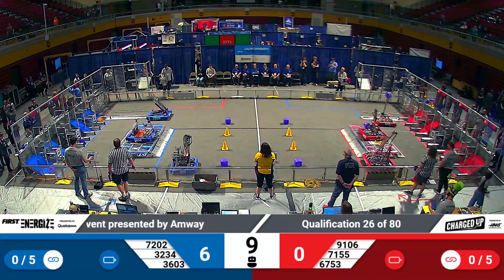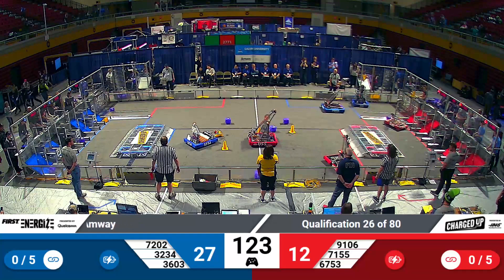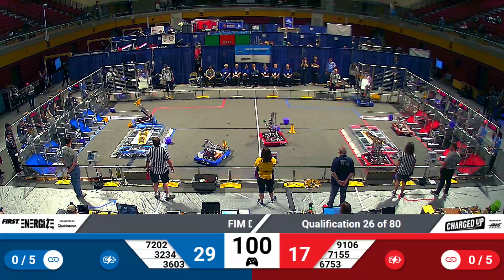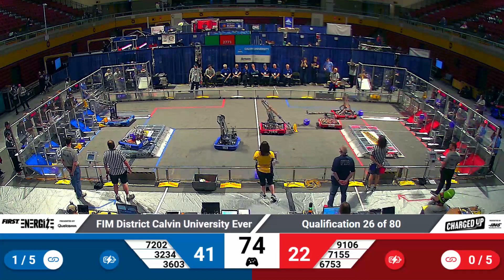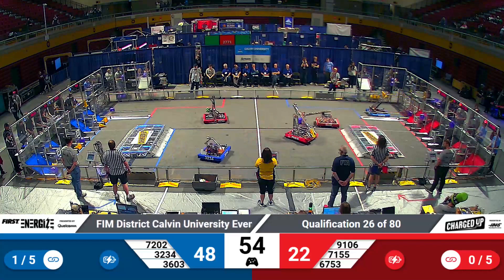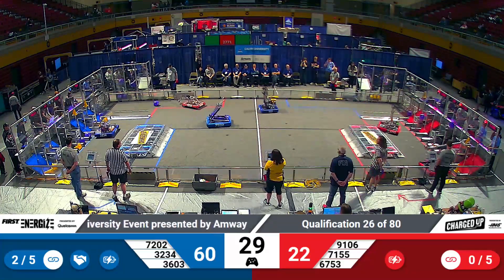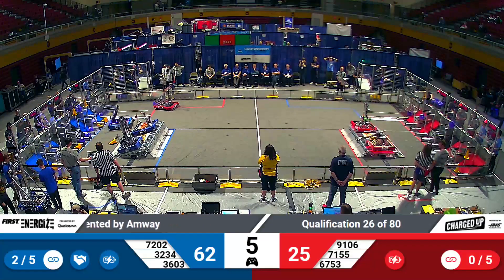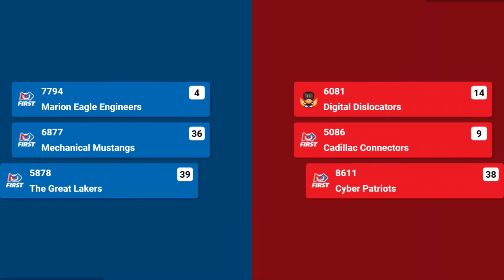Qualification 26 - 2023 FIM District Calvin University Event presented by Amway